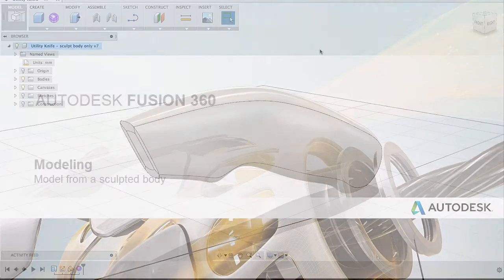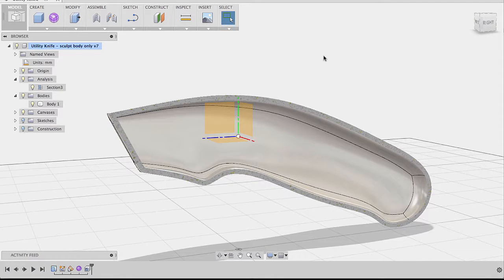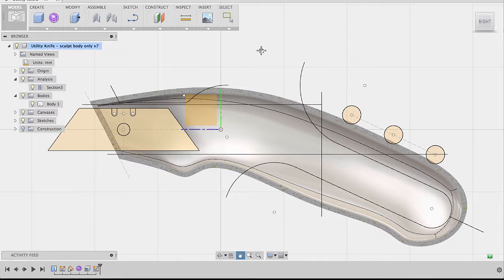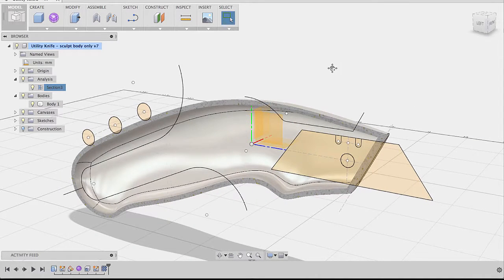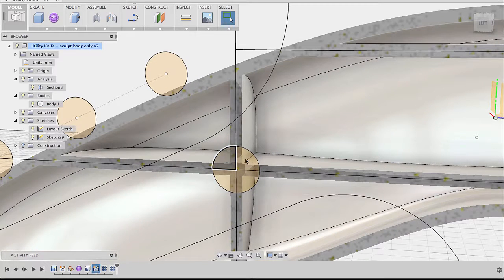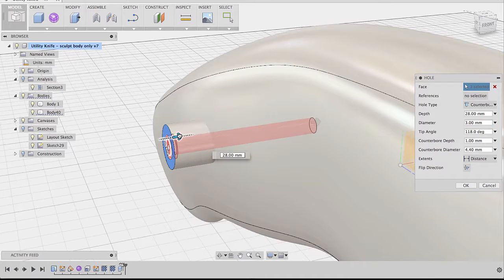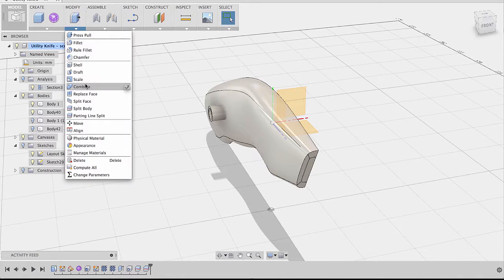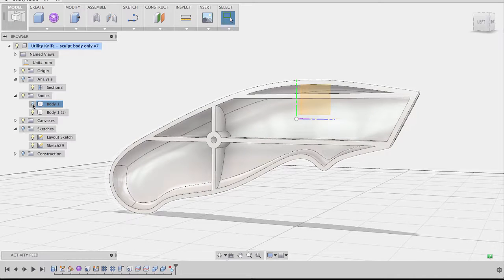04 Model Part 2